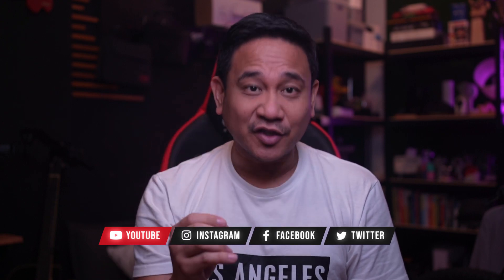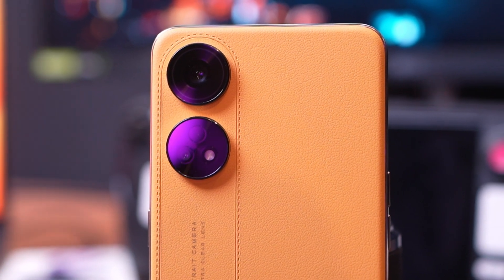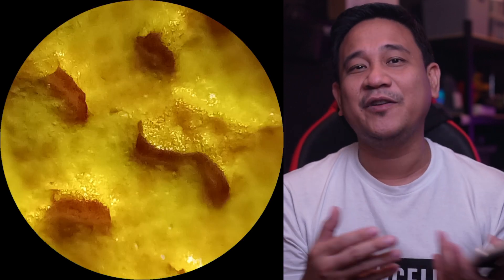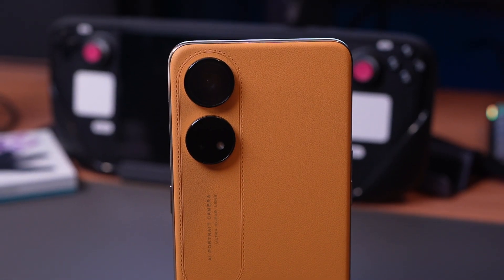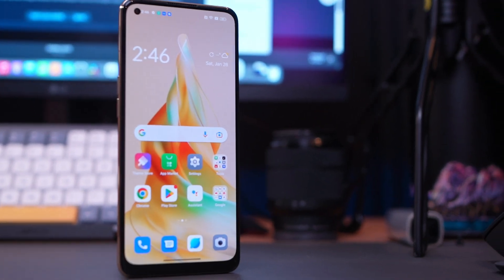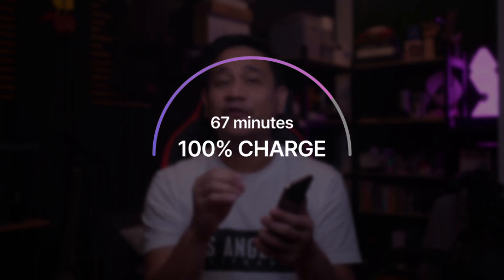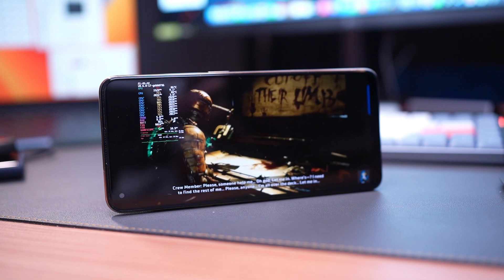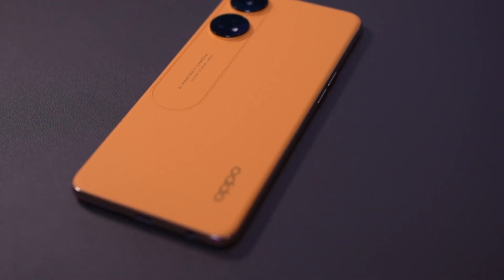OPPO Reno8 T: Ang Daming Bagong Features | First Look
Here is your first look at the OPPO Reno8 T. Ang daming bago, at mukhang panalo!

The OPPO Reno8 T is going to be officially launched in PH this February 8!

Official SRP: PhP18,999.